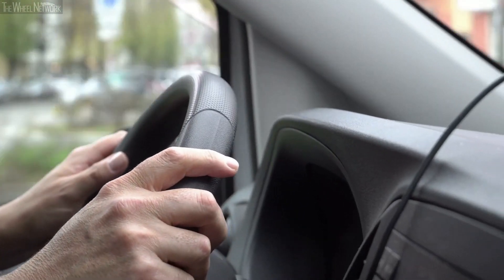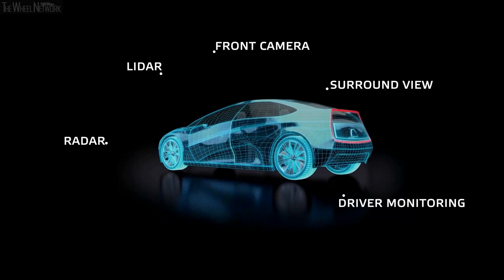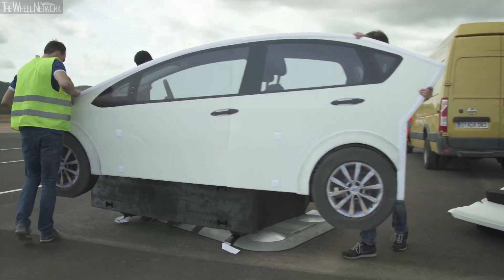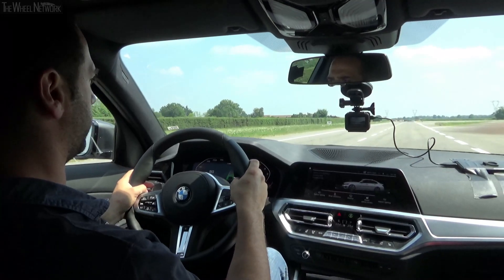Euro NCAP Assisted Driving Tests 2020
Today, Euro NCAP announces the release of its second series of Highway Assist tests. To ensure the safe adoption of these and other assisted driving technologies by consumers, Euro NCAP has developed a dedicated test and assessment protocol, and a grading system. The latest test series includes ten cars that offer Highway Assist: the Audi Q8, the BMW 3 Series, the Ford Kuga, the Mercedes GLE, the Nissan Juke, the Peugeot 2008, the Renault Clio, the Tesla Model 3, the Volkswagen Passat and the Volvo V60.

Increasingly, vehicle manufacturers have been making use of the sensor-sets fitted to their cars to provide more extensive driving support, paving the way for an autonomous future. A prime example is Highway Assist, a technology designed to make motorway driving safer by reducing fatigue and encouraging safe driving. Highway Assist helps the driver to maintain a steady speed, to keep a safe distance from the car in front and to keep the vehicle in the centre of the lane by combining (intelligent) Adaptive Cruise Control (ACC) with Lane Centering (LC). However, the driver always needs to be responsible and engaged behind the wheel, and the assisted system is there to do just that – assist. They are not flawless and should not lead or have full control.

Euro NCAP's new assessment protocols focus on two main areas: Assistance Competence – a balance between the technical competencies of the system (Vehicle Assistance) and the extent to which it keeps the driver alert and engaged (Driver Engagement) - and Safety Backup, the car’s safety net in critical situations. A unique grading system – similar to the five- star safety rating - helps consumers understand the conclusions of the tests and compare assistance performance at the highest level. Each car falls into one of four categories: Entry, Moderate, Good and Very Good.

Three cars in the premium segment - the Mercedes-Benz GLE, the BMW 3 Series and the Audi Q8 – are graded ‘Very Good’, achieving a good balance between offering a high level of driving assistance but keeping the driver engaged and in control of the driving task. They also provide a good crash avoidance backup system and respond appropriately if the driver becomes incapacitated while the car is in assistance mode.

High volume sellers Renault Clio and Peugeot 2008 were both given an Entry grade. Lacking the sophistication of the more advanced systems tested, they provide a relatively modest level of assistance, ensuring that the driver is not disengaged from the driving task.

Tesla’s pioneering role in self-driving technology is reflected in its top scores for Vehicle Assistance and Safety Backup. However, its “Autopilot” system does little to keep the driver engaged. Its distinct steering strategy gives the impression that either the car is driving itself or the driver has full control, and the system is more authoritarian than cooperative. Grading- wise, the car is badly let down by its performance in Driver Engagement and ends up ranked ‘Moderate’. On the upside, Tesla offers over-the-air updates and can rapidly introduce performance improvements, as they have shown to be doing in recent years.

The Volkswagen Passat, the Nissan Juke and the Volvo V60 were also graded as Moderate. In particular, the Volvo, already on the market for a few years, shows that rapid advancements made in driving assistance technology require more frequent updates to keep up with premium cars. Finally, the Kuga achieves a Good grading, demonstrating that well- balanced, advanced systems are also available on mainstream mid-class vehicles.

Dr. Michiel van Ratingen, Euro NCAP Secretary General, said
“Assisted driving technologies offer enormous benefits by reducing fatigue and encouraging safe driving. However, manufacturers must ensure that assisted driving technology does not increase the amount of harm incurred by drivers or other road users compared to conventional driving. The best systems offer a balance between the amount of assistance they provide and the level of driver engagement – and should be supported by an effective safety backup. The results of this round of tests demonstrate that driving assistance is fast becoming better and more readily available, but until driver monitoring is significantly improved, the driver needs to remain responsible at all times.”